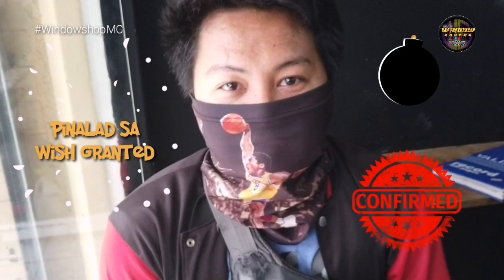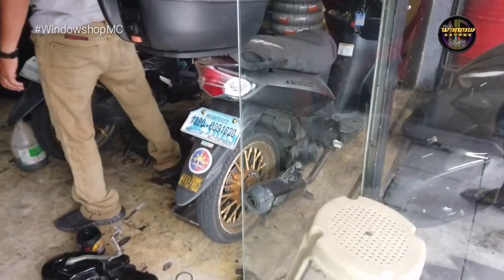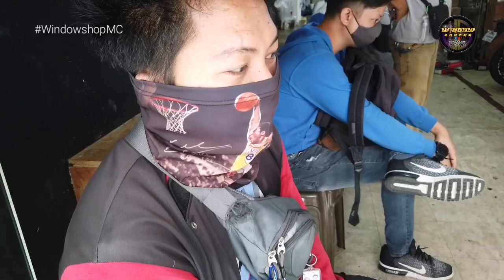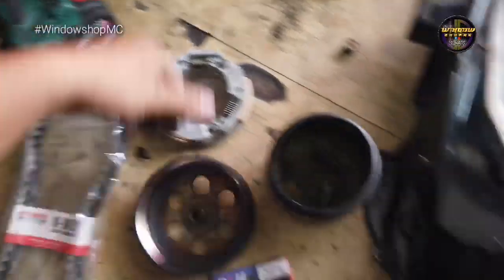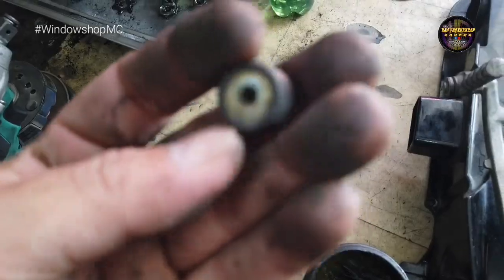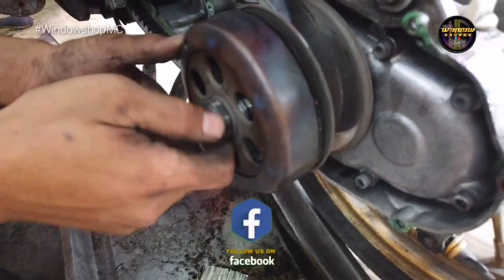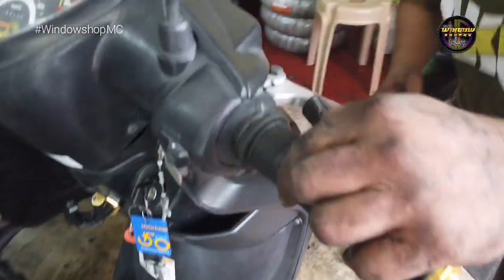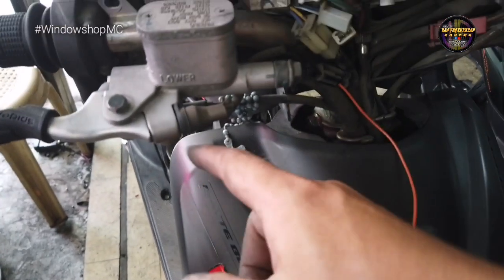PANG GILID SURPRISE | UGALIN MAGPACHECK | PINALAD PA NGA SI SER.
WELCOME SA CHANNEL KO😍
EDITOR: Kine Master
CAMERA: Dji Osmo Pocket
MY SHOPEE ACCT:
FREE CHECK UP | FREE RESET ECU
- Km14 West Service Road, Paranaque Beside BPI Family Bank